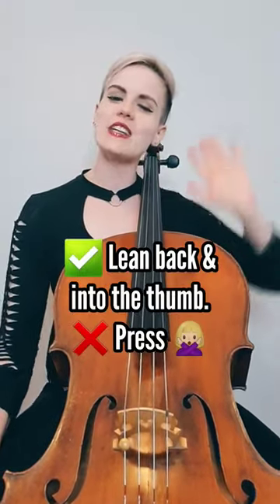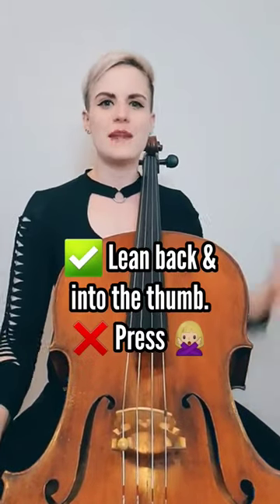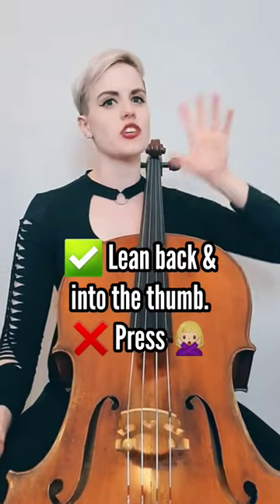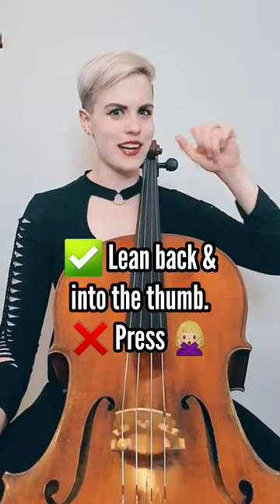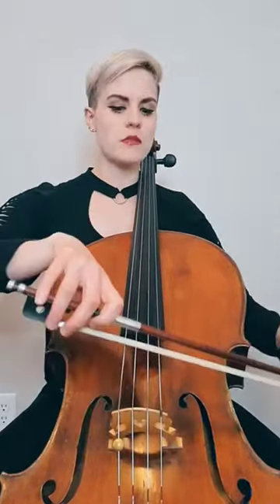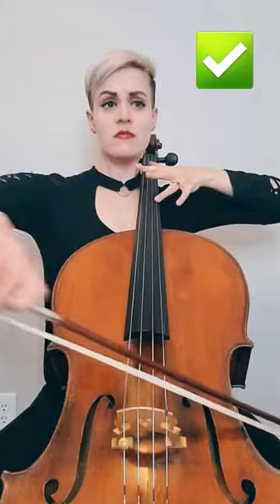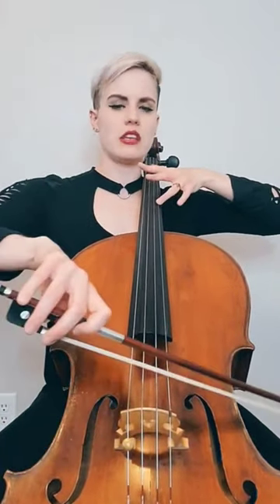Artificial Harmonics on Cello Part 2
Happy CelloTipThursday my dolls 💪🏻🎻! Today's videois a Part 2 on tips for playing artificial harmonics. This is an excerpt from my monthly livestream where us dolls come together and I answer your musical questions! Now, onto those harmonics
🌟 For the left thumb, make sure you are leaning your weight towards the back of your hand and into the string. We want to AVOID unnecessary tension from pressing down from above.
🌟 The thumb acts like a capo on a guitar, so we need good contact to ensure the harmonic sounds clearly.
🌟 For the bow, make sure you have a slower bow speed and that your bow's contact point is closer to the bridge.